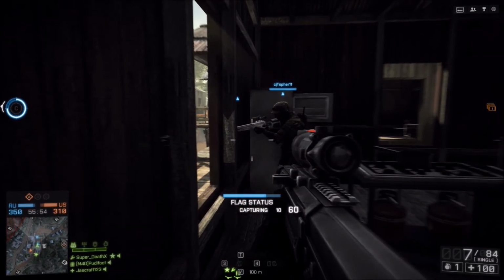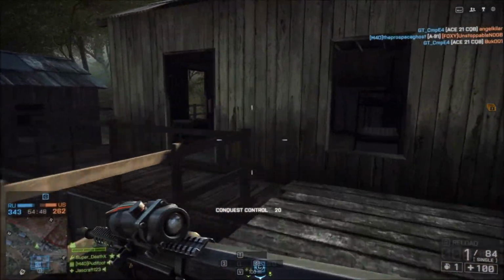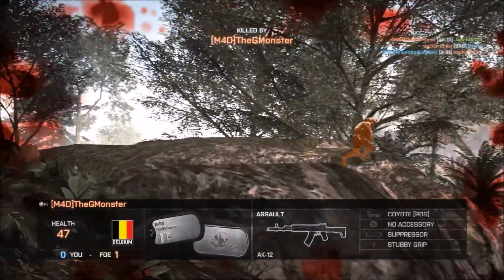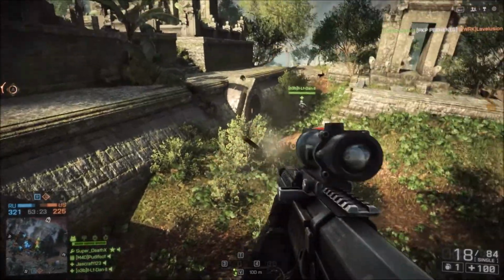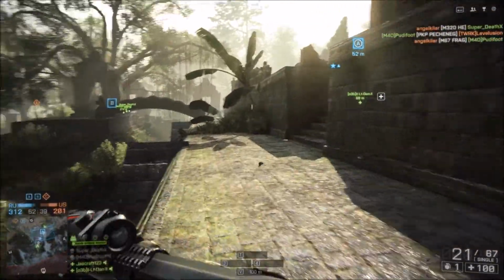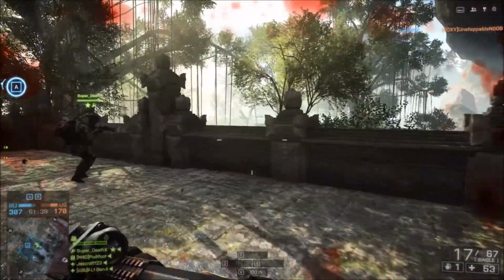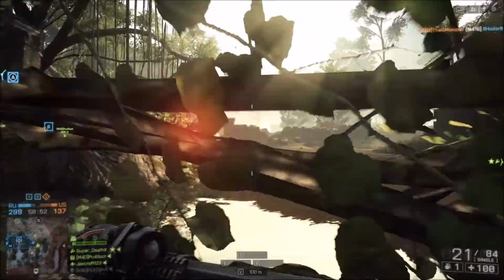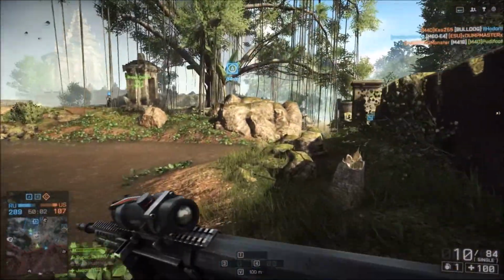The Denmark $500 Budget Intel Build (Sorta)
Ok, I got a request for a $500 budget intel build but the request was from someone ordering from Denmark. I will have both Denmark and US part lists in the description. Also, h81 boards may need a newer bios to support Haswell chips. Look online for a tutorial if you need to do something like that.

Denmark Parts List:
PSU:
Case fans are not included in this parts list so if your case doesn't come with them, prepare to spend a little more.
Total: 3570.7 DKK or 514.22 USD

CPU: Intel Pentium G3258 3.2GHz Dual-Core Processor  ($64.99 @ NCIX US)
Motherboard: MSI H81M-P33 Micro ATX LGA1150 Motherboard  ($42.98 @ Newegg)
Memory: G.Skill Ripjaws X Series 8GB (2 x 4GB) DDR3-1333 Memory  ($43.99 @ Newegg)
Storage: Western Digital Caviar Blue 1TB 3.5" 7200RPM Internal Hard Drive  ($52.99 @ Newegg)
Video Card: XFX Radeon R7 370 4GB Double Dissipation Video Card  ($168.98 @ Newegg)
Case: Cooler Master N200 MicroATX Mid Tower Case  ($29.99 @ Newegg)
Power Supply: EVGA 400W ATX Power Supply  ($29.99 @ Amazon)
Total: $433.91
Prices include shipping, taxes, and discounts when available
Generated by PCPartPicker 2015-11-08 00:55 EST-0500